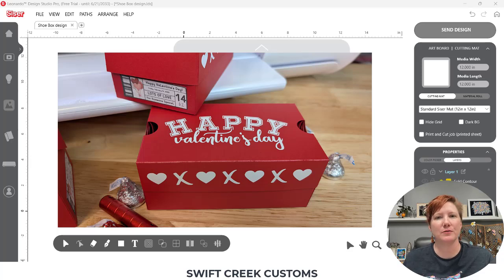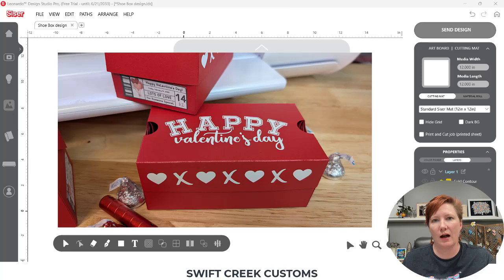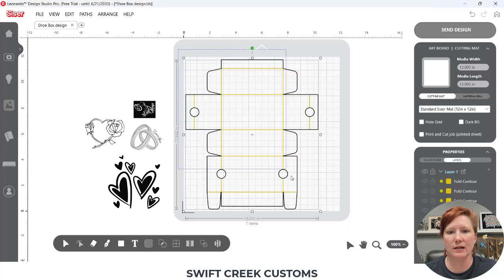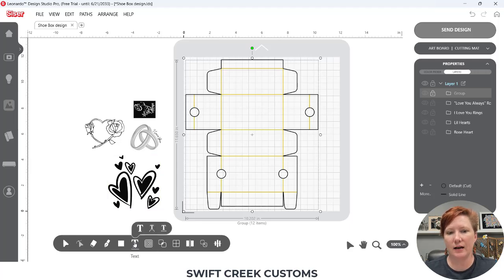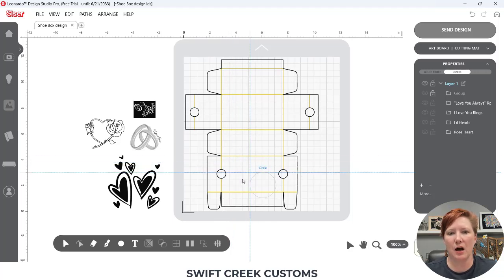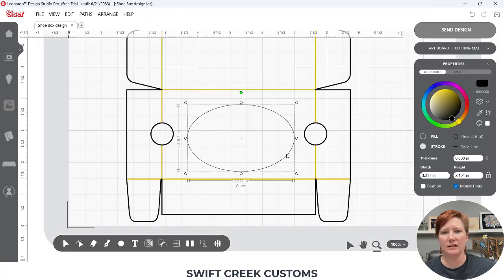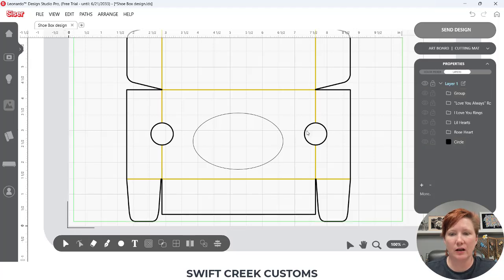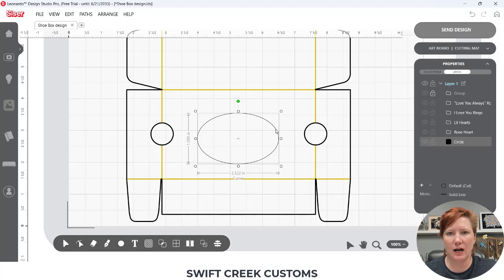Master Text to Path in Siser Leonardo Design Studio Pro | Custom Designs Made Easy!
Learn how to master Text to Path in Siser Leonardo Design Studio Pro and create custom designs with ease! 🎨 In this tutorial, I’ll walk you through placing text along a shape, adjusting character spacing, refining your design, adding offsets, and more. Perfect for HTV, vinyl, and paper crafting projects!

🚀 What You’ll Learn:
✅ How to use Text to Path for unique designs
✅ Adjusting character spacing for perfect alignment
✅ Fine-tuning your text and shapes
✅ Adding offsets and subtracting to enhance your design

💬 Drop a comment if you have any questions or want to see more tutorials!

🔗 Resources:
- Custom Shoe Box stickers in LDS - video coming soon

- Bone folder
- SuperTite Precision Craft Glue
- Oracal 651 adhesive vinyl
- Transfer Tape
- Koala Sticker Paper
- Siser Juliet and Romeo cutting machines and tools can be found here:

💬 Let’s Connect!
Have questions or tips to share? Drop them in the comments below. I’d love to hear from you!